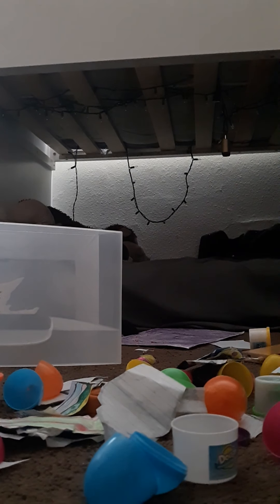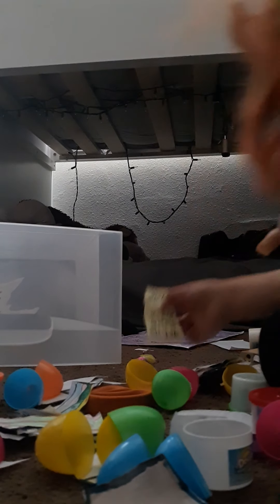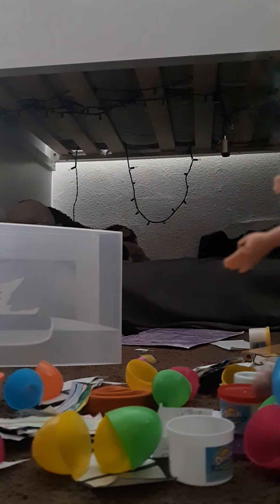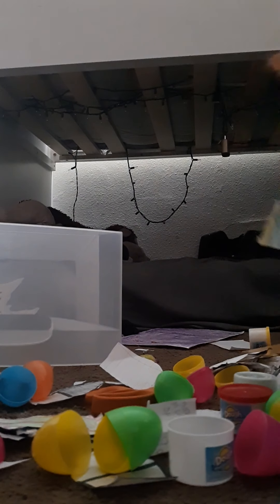Ester day with elsa an anna